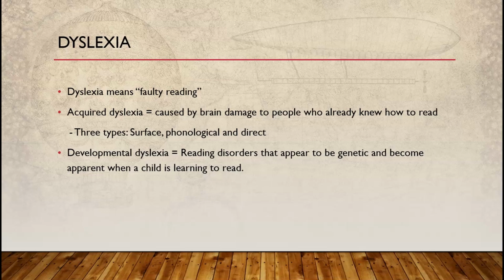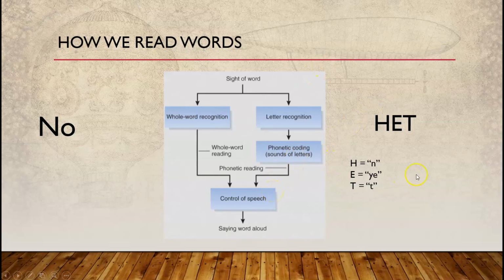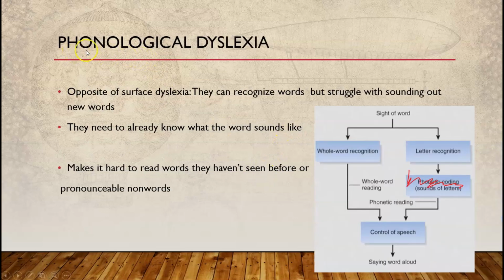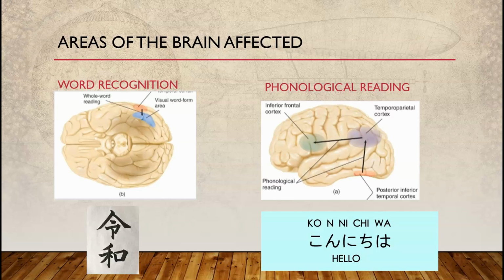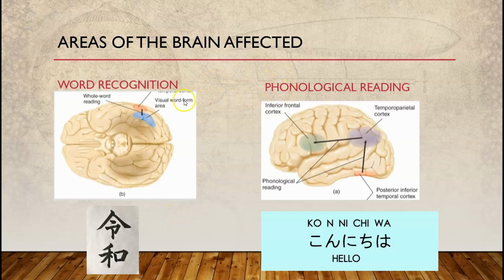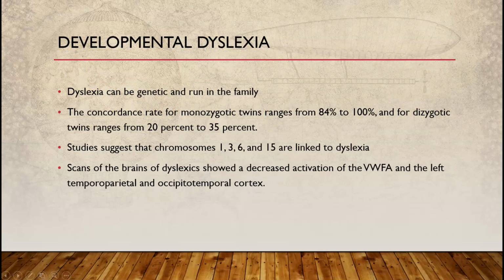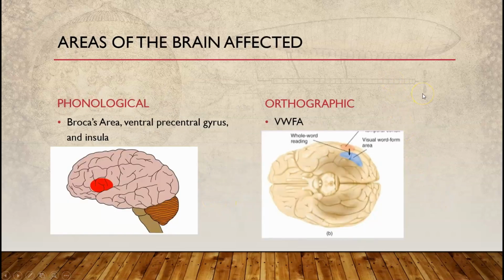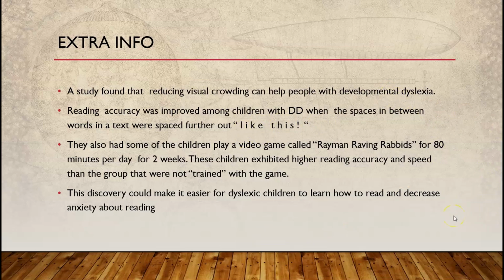PSY 325 Project 2: Chapter 13